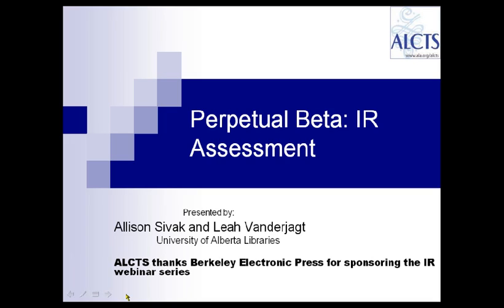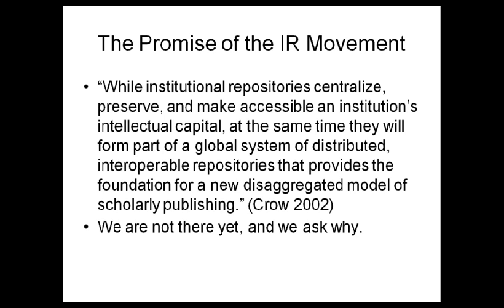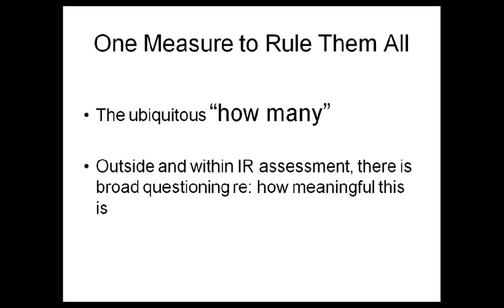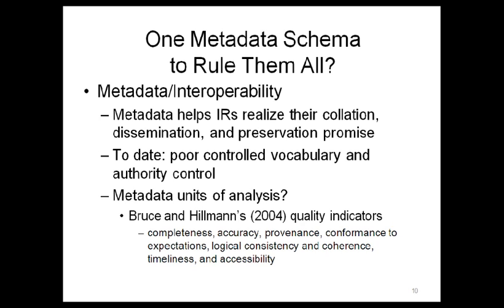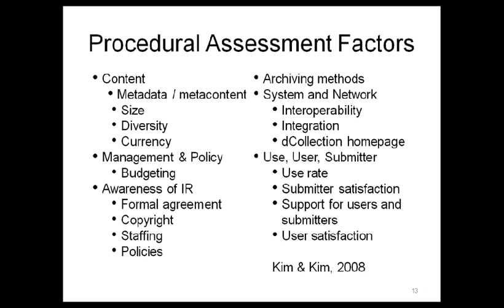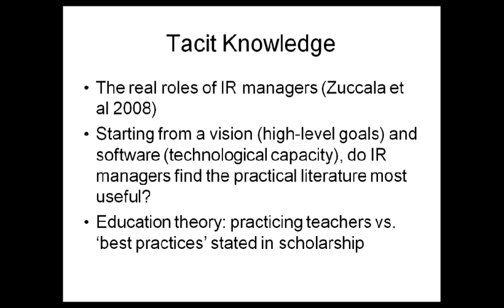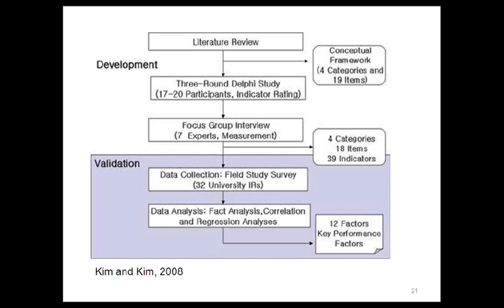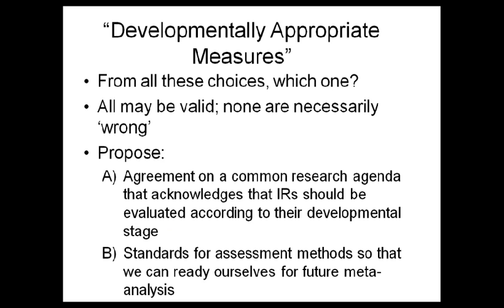Perpetual Beta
Perpetual Beta: Early Literature about Institutional Repositories and What Assessment Can Tell Us Now

An ALCTS webcast.

As we develop new technologies for managing, accessing, and preserving information materials, libraries concurrently develop our theories and predictions for how those new technologies will affect our operations, services, and patrons; these predictions create a framework within which we designate our workflows and measures of success. But to what extent do we consider whether these early assumptions are viable or realistic? How do we understand methods of assessment for institutional repositories (IRs) when we are in a state of perpetual beta?

Leah and Allison discuss their findings from a review of the early literature and strategic documents and corresponding/related current statements on IR success, showing the changes between theory and practice, with implications for planning and assessment.

Originally presented on May 19, 2010 by Allison Sivak and Leah Vanderjagt.